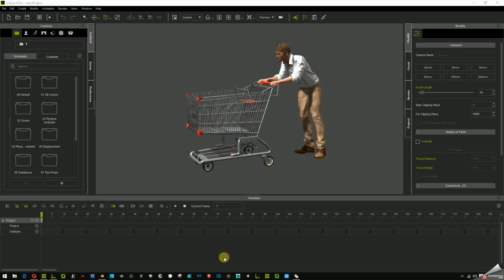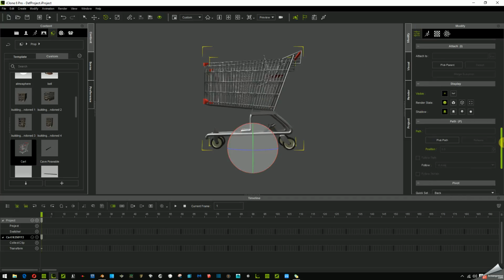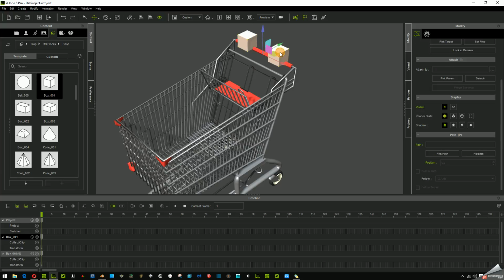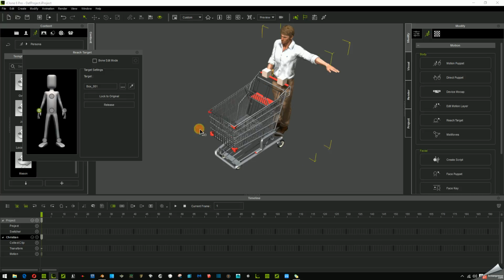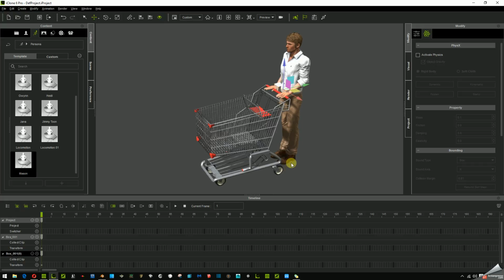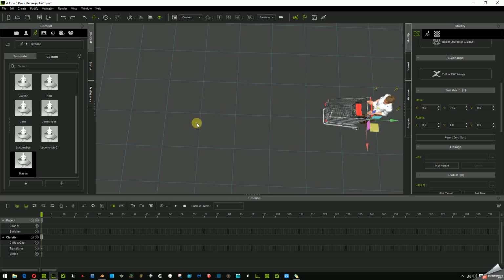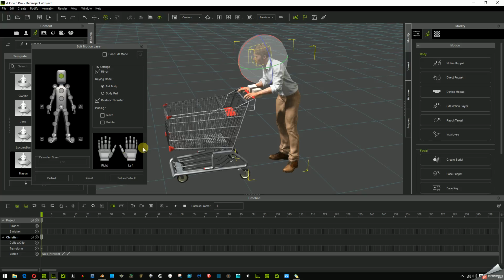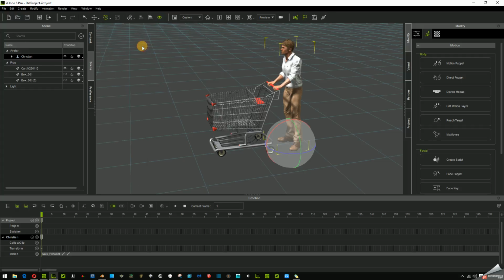Make a pushable cart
This tutorial shows how to set up a cart to be pushed by an avatar in iClone 6.

0:00 Introduction
1:00 Setting up the cart
3:40 Setting up the character
6:20 Linking the cart to the character
7:10 Animating the character and cart
8:30 Position and Posture adjustment
9:45 Final tweaks